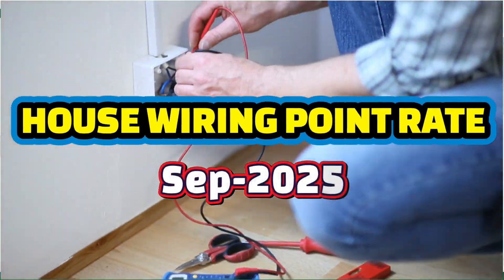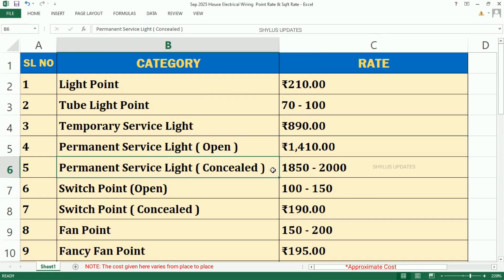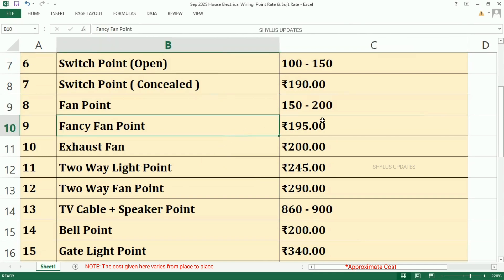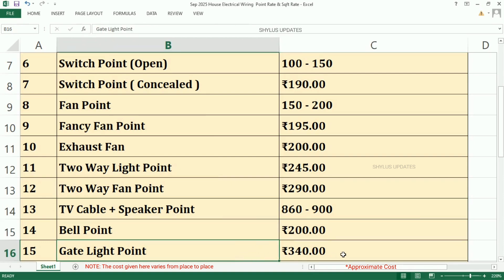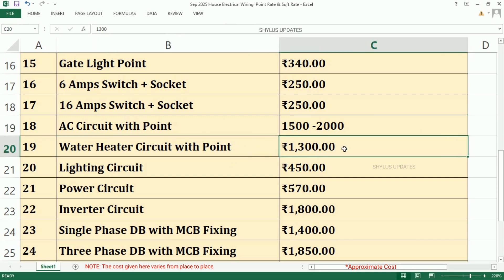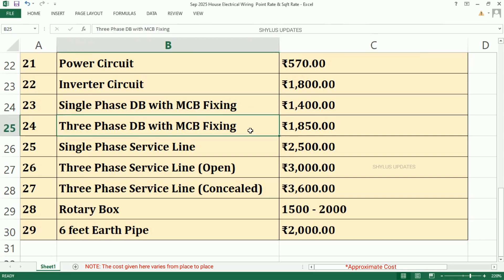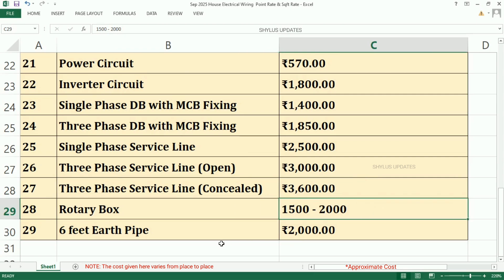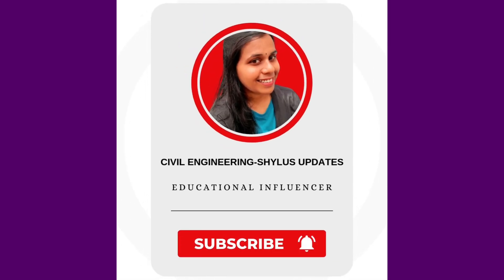House Wiring Electrical Point Rates in September 2025 | Latest Cost Guide Worldwide | Today rate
Dear Viewers,
In this video, I have given you about the "House Wiring Point Rate in Sep 2025".